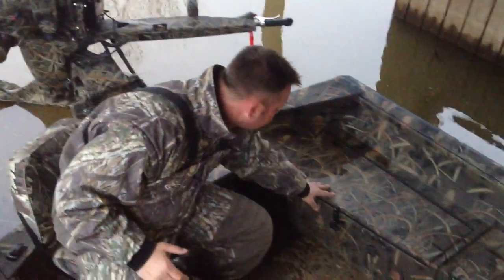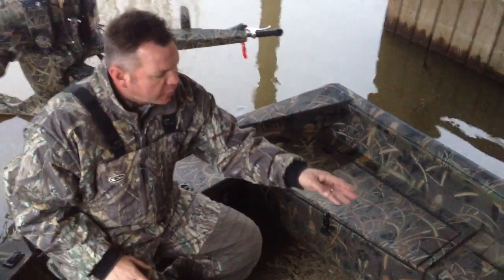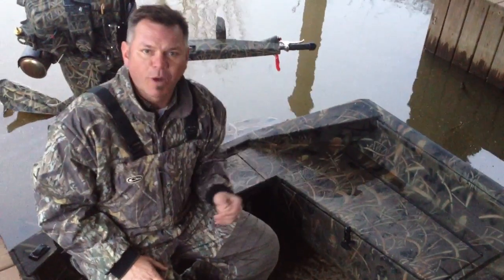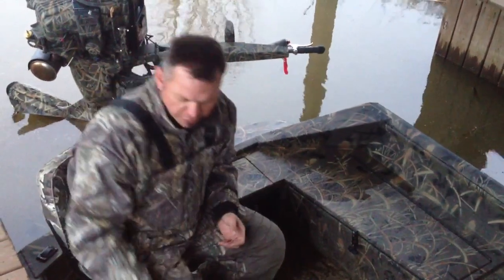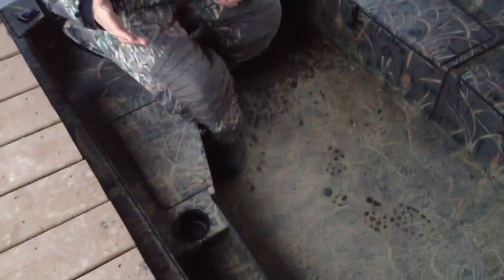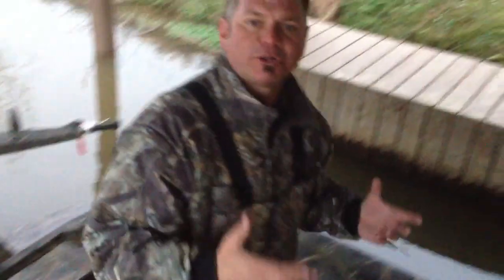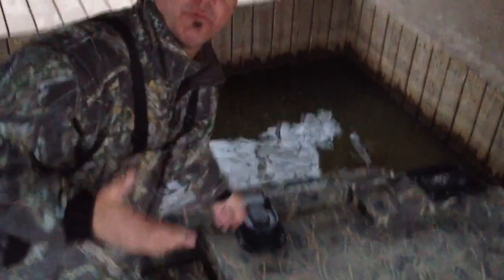Excel Boats, Choice of the Migration Nation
J. Paul Jackson, host of Drake's Migration Nation, tells us why the Excel F4 is the only boat for the Migration Nation.